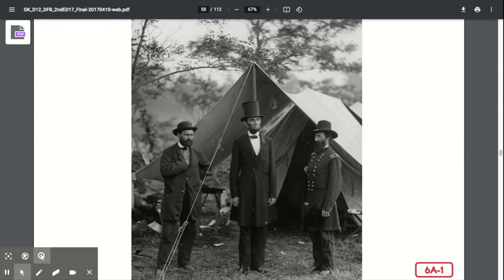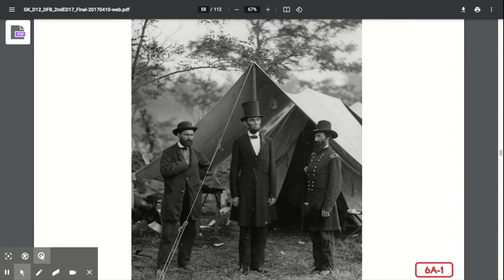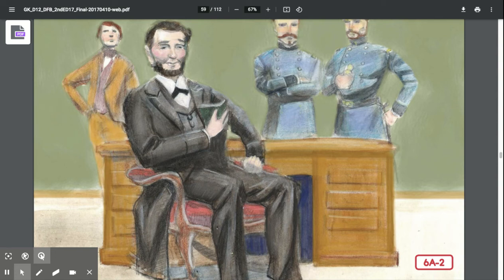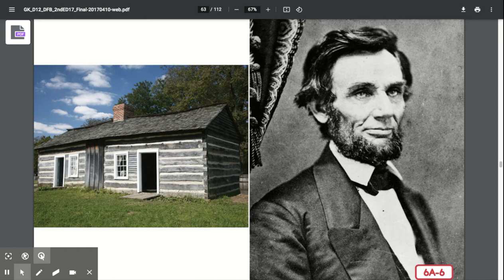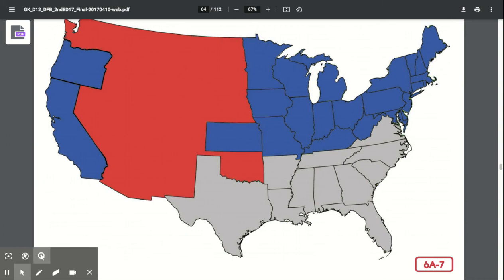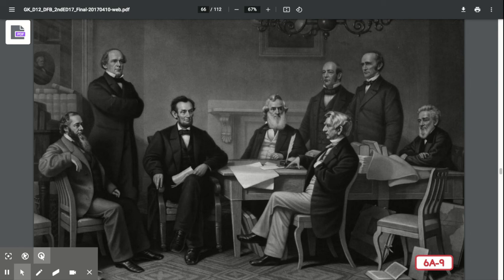12.6: Abraham Lincoln